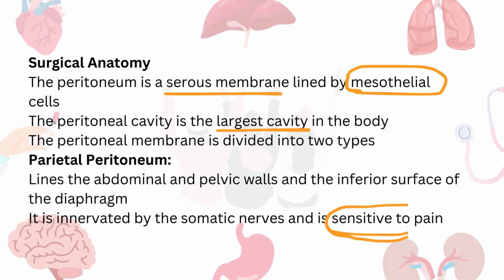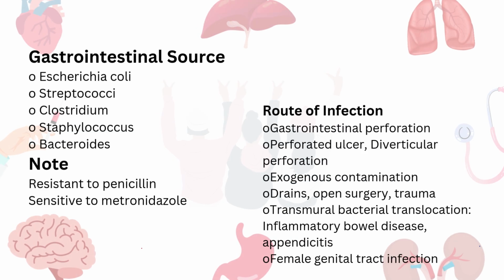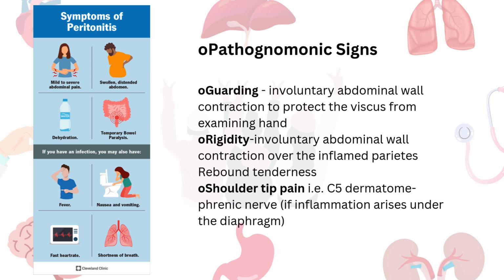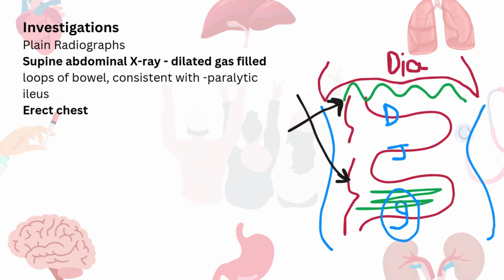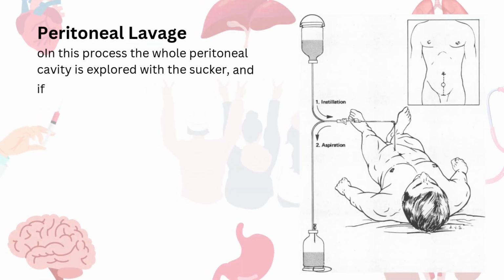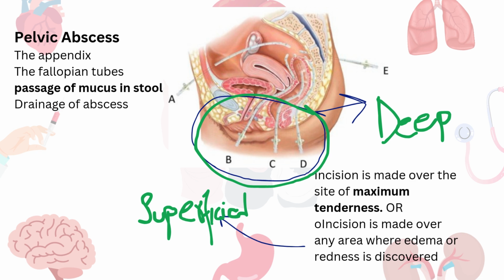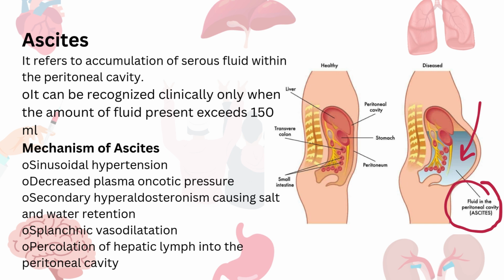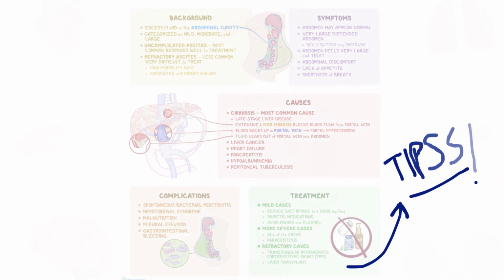Peritoneal Surgical Disorders | The Peritoneum | Surgery Lecture | Final Year MBBS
📚 Peritoneum Surgery Lecture | Comprehensive Guide for Medical Students & Professionals

In this video, we dive deep into the anatomy, physiology, and surgical aspects of the peritoneum. Perfect for medical students, healthcare professionals, and anyone interested in surgery, this lecture covers essential topics, including:

Peritoneal anatomy & structure
Functions and importance in surgical procedures
Pathologies involving the peritoneum
Techniques & approaches in peritoneal surgery
Whether you're revising for exams, brushing up on surgical techniques, or expanding your understanding of abdominal anatomy, this in-depth lecture offers valuable insights.